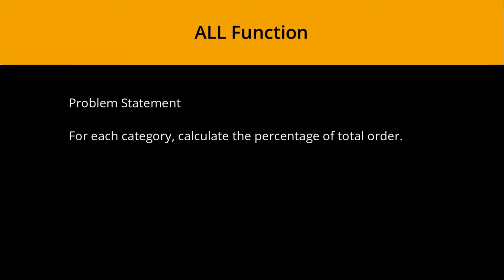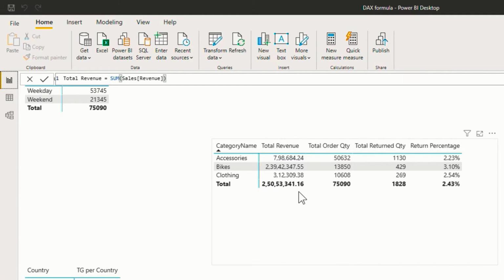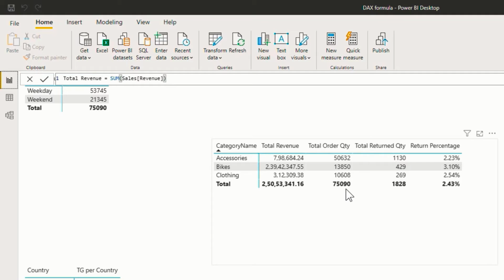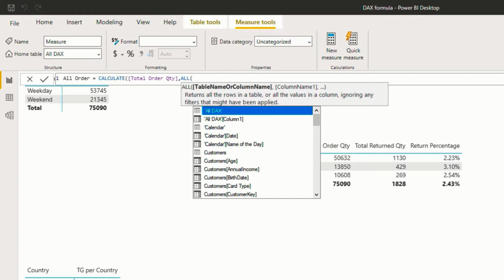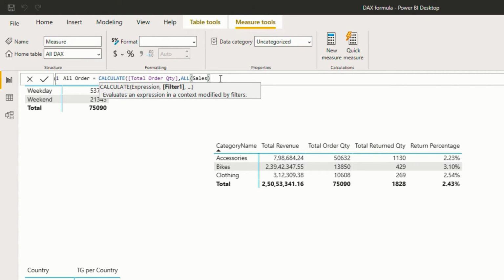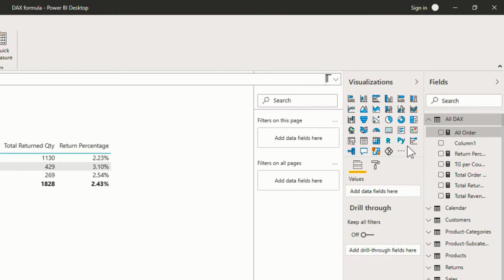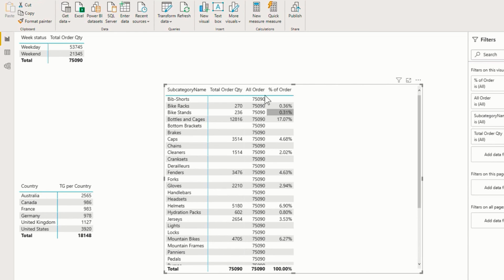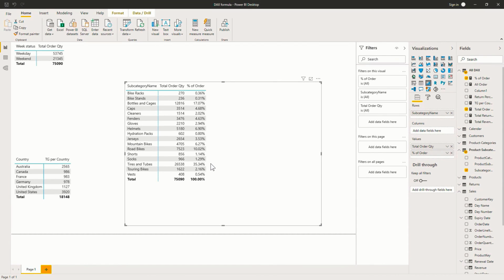ALL Function | FILTER Function | DAX Functions | Power BI DAX